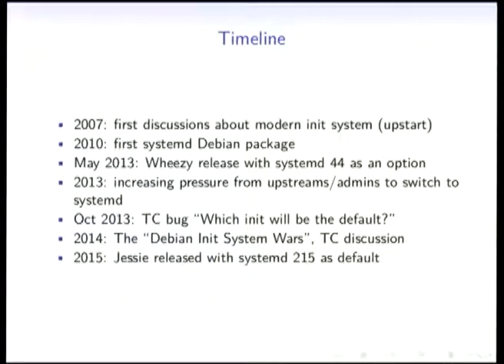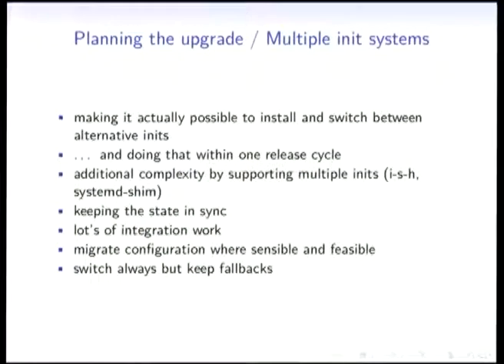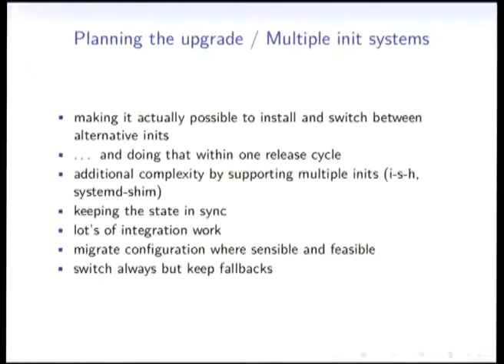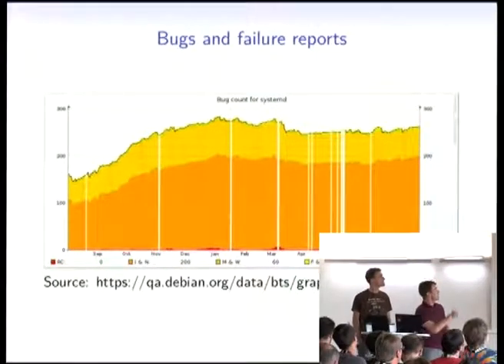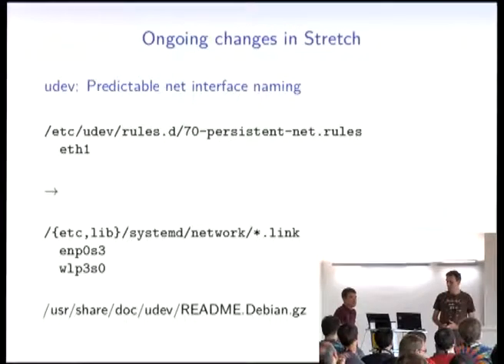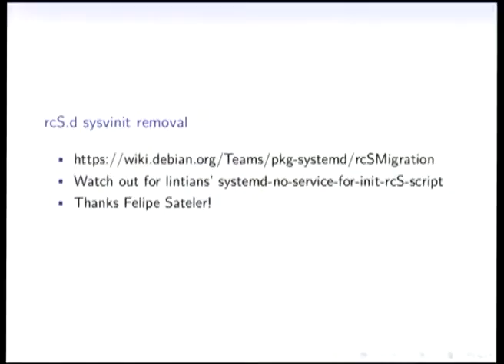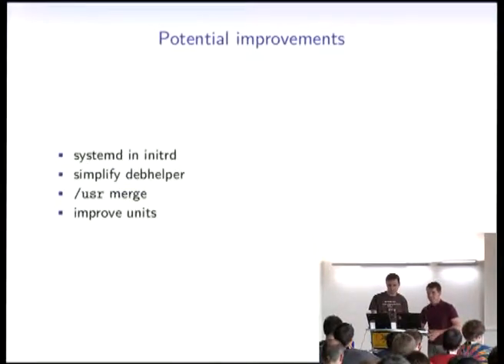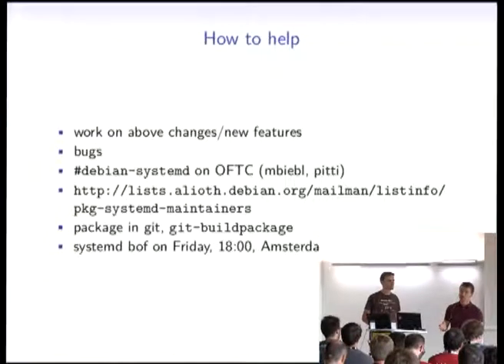systemd: How we survived jessie and how we will break stretch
by Michael Biebl
by Martin Pitt

We look back at what challenges we faced with the SysVinit → systemd transition during the jessie release cycle and how we managed to survive it in the end.

We will also introduce some planned and potential changes for stretch and how you can get involved.

Room: Heidelberg
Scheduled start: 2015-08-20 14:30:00